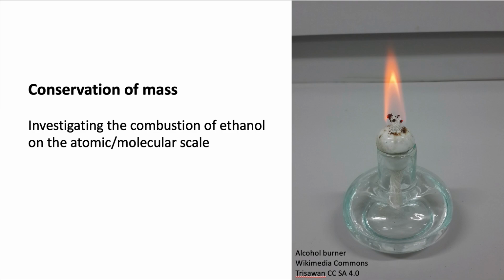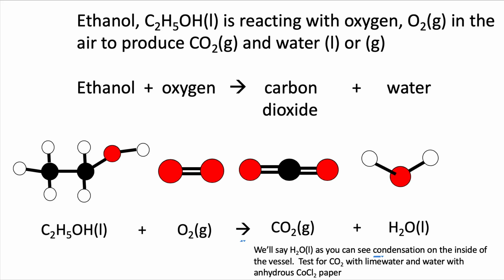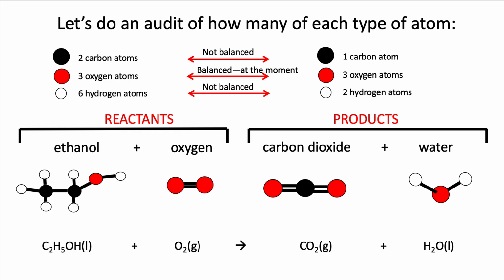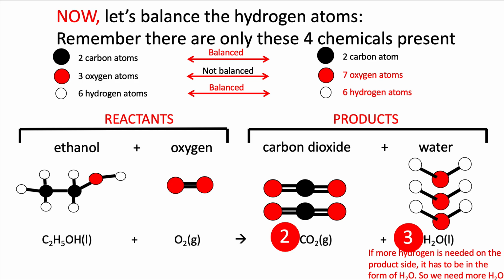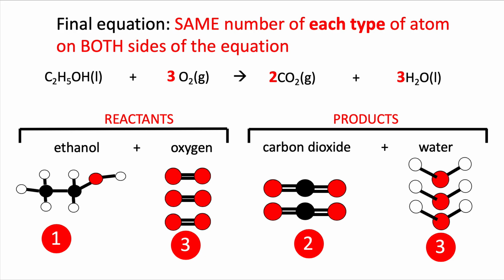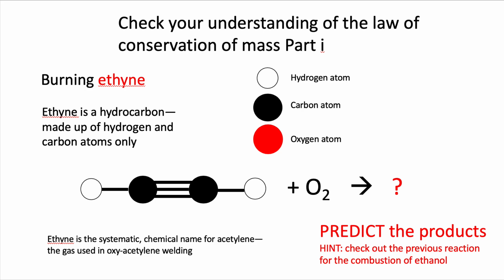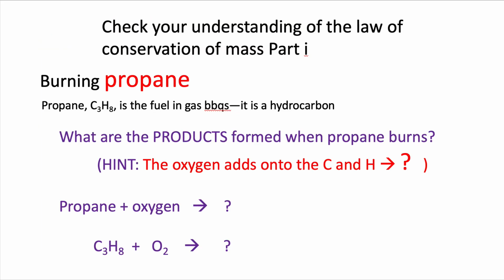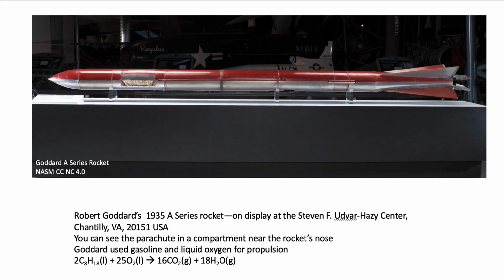PS1 7 Conservation of mass explained on an atomic scale WIS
Looking at combustion reactions to explain conservation of mass on an atomic scale--with some rocket fuel examples